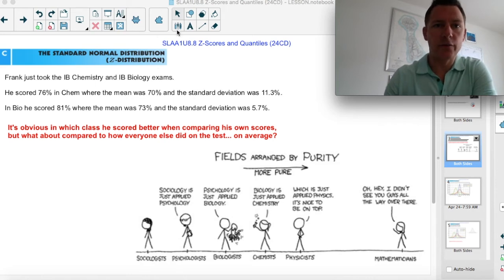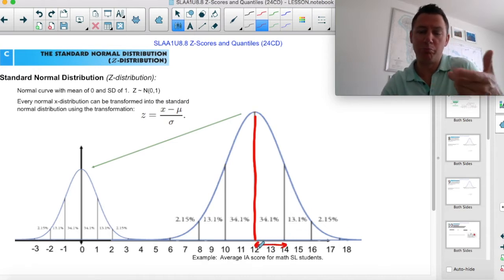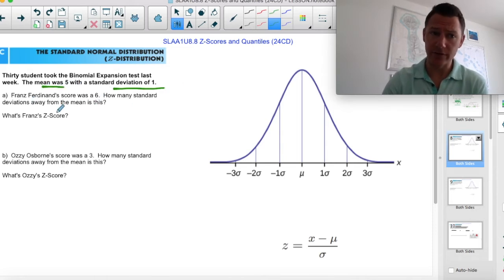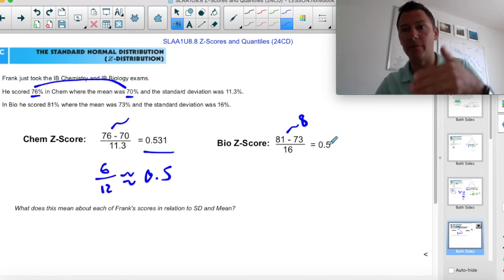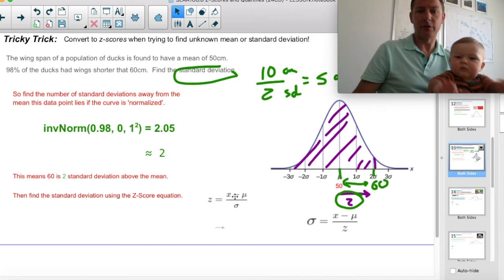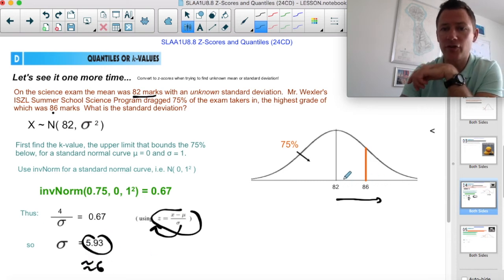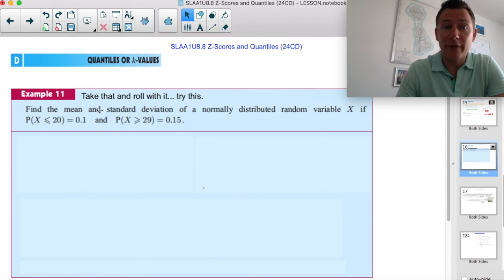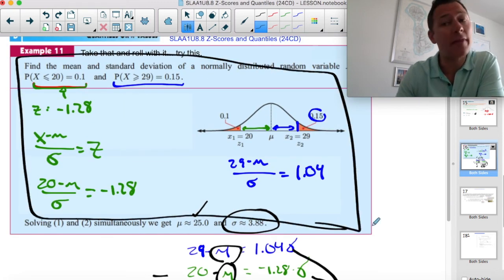SLAA1U8 8 Z Scores and Quantiles 24CD LESSON